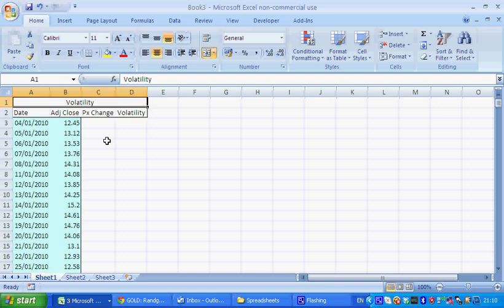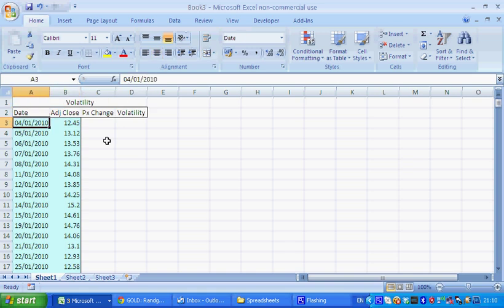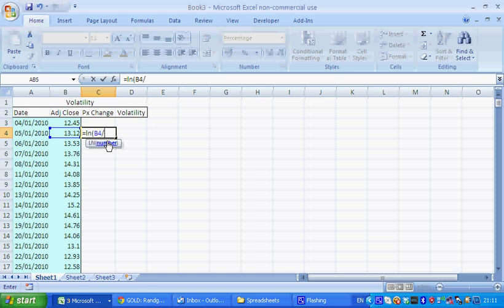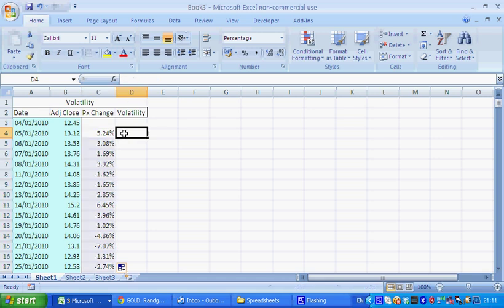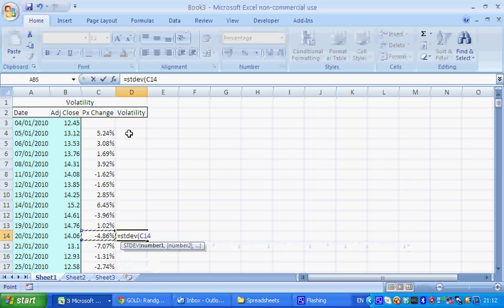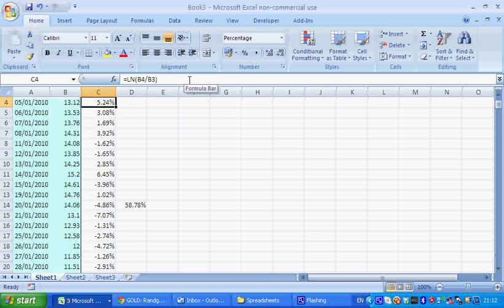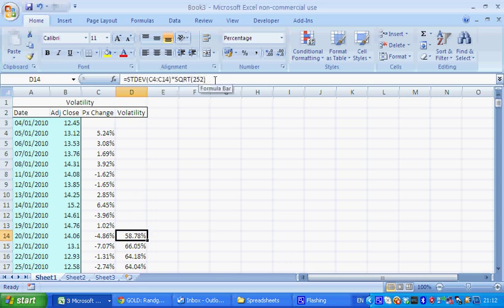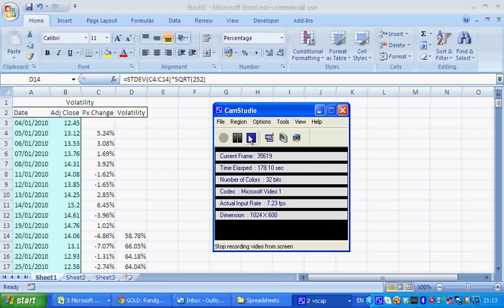VsCap: How to calculate the volatility of a stock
Video in excel showing how to calculate historical volatility of a stock or underlying security for which you have historical data.